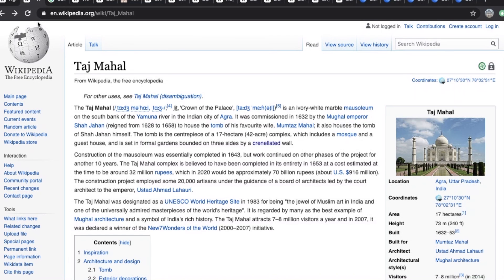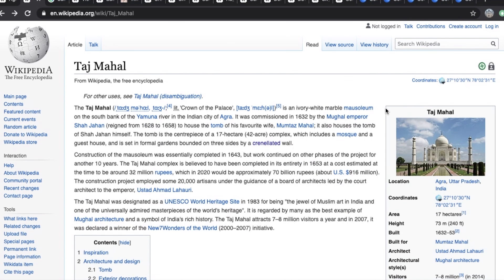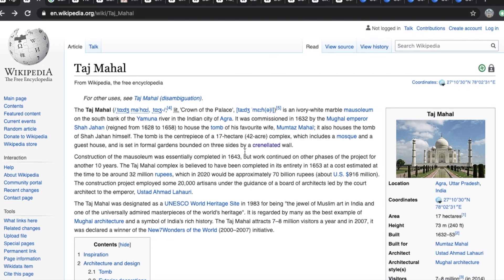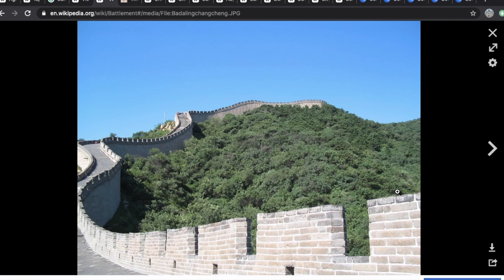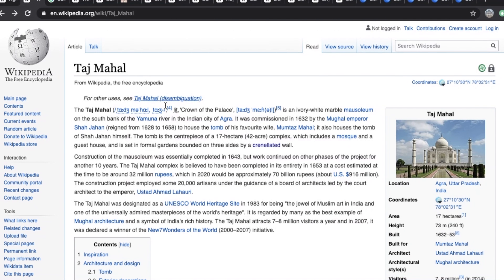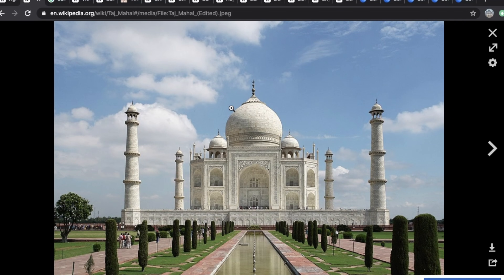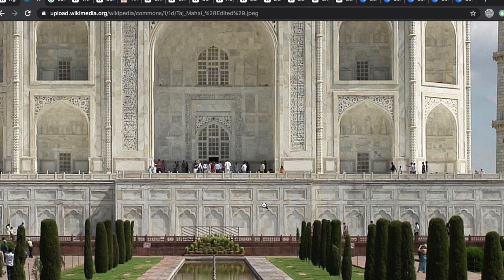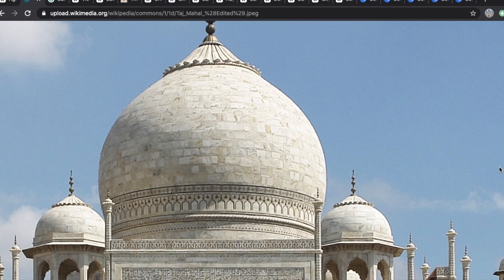Taj Mahal And Other Old World Similarities | Tartaria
A relaxed view on some assorted topics of the Old World. Comparing some of the Earth's most historic religious structures and cities.
 Sit back and relax with me, while we use the sheeps guidebook, also known as wikipedia to find out more about these astonishing works of art.

Thanks to everyone for the links and information you have sent me in the comments, ya'll are brilliant